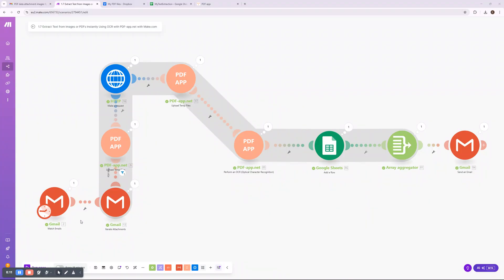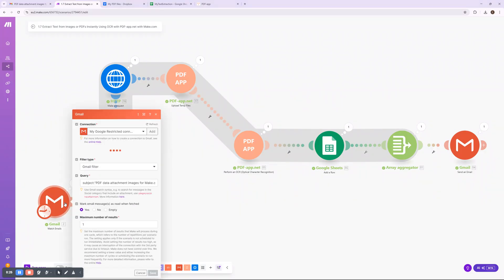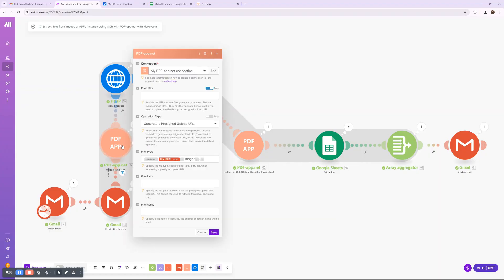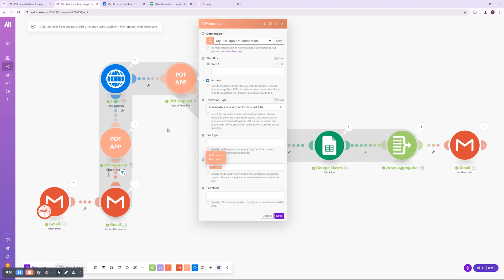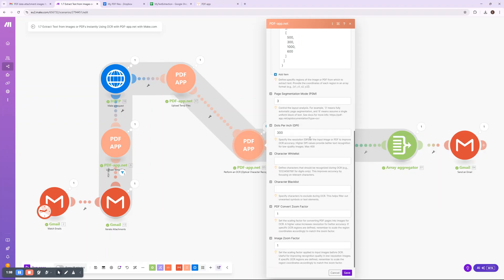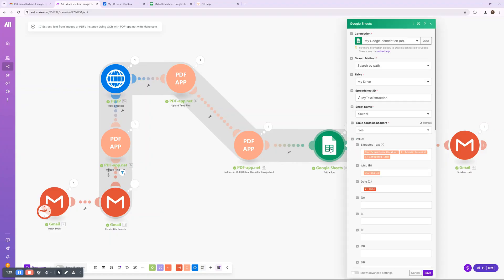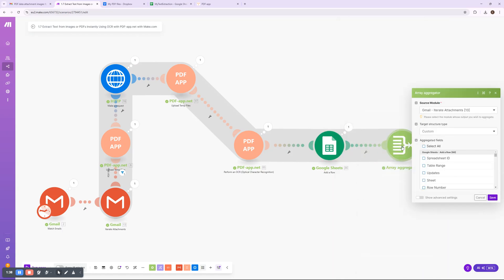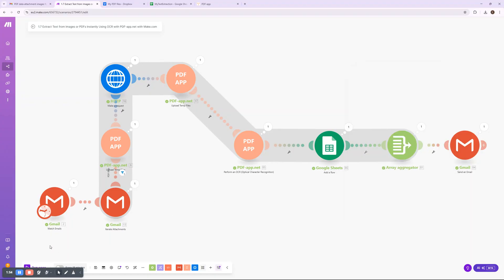1.7 Extract Text from Images or PDFs Instantly Using OCR with PDF-app.net with Make.com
Stop manually extracting text—let Make.com and PDF-app.net do it for you! In this tutorial, you'll learn how to automate text extraction from images or PDFs using OCR (Optical Character Recognition) and store the results in Google Sheets—all without manual effort!

Get started in minutes—download the ready-made template and set up your workflow instantly

💡 What you'll learn:

✔ Automatically detect incoming emails with image or PDF attachments in Gmail using Make.com.
✔ Upload files to PDF-app.net, generating secure presigned URLs for processing.
✔ Extract text using OCR with PDF-app.net, ensuring:

Conversion of scanned documents and images into editable text.
Targeted extraction using predefined templates or full-page recognition.
✔ Store the extracted text in Google Sheets, ensuring:
Organized, searchable, and structured data storage.
Easier access for further processing or reporting.
✔ Aggregate OCR results for better structuring before finalizing the workflow.
✔ Send an automated email notification, including extracted text or a confirmation of successful processing.

🔹 Businesses automating document digitization and text extraction.
🔹 Anyone looking to convert scanned PDFs or images into editable text effortlessly.
🔹 Productivity enthusiasts exploring Make.com-powered OCR automation.

👩‍💻 Start automating today with PDF-app.net and Make.com, and never manually extract text from images or PDFs again!